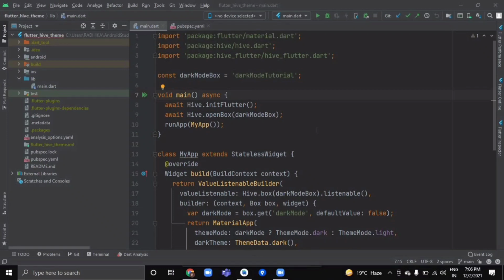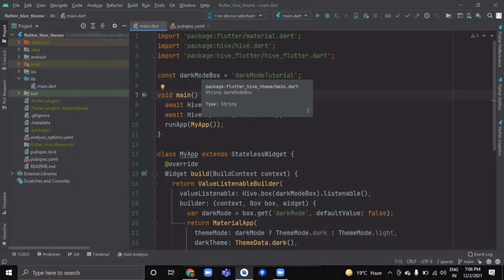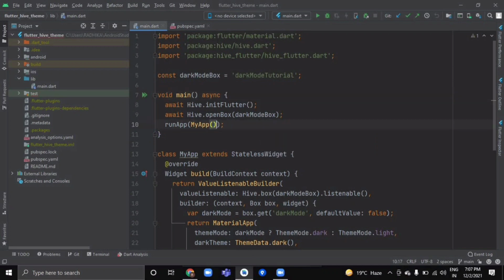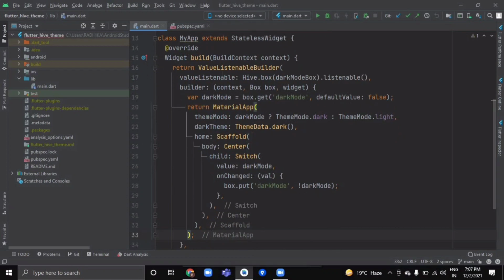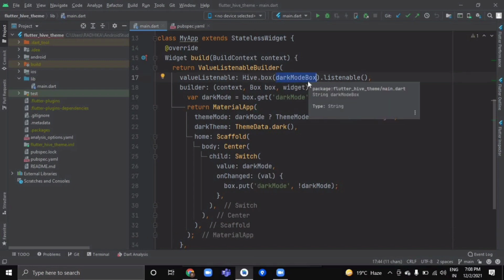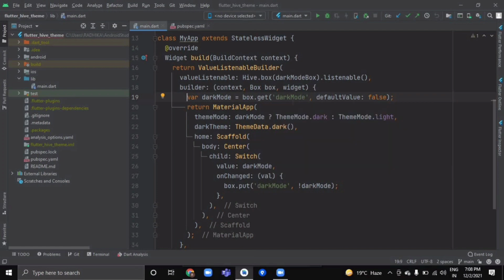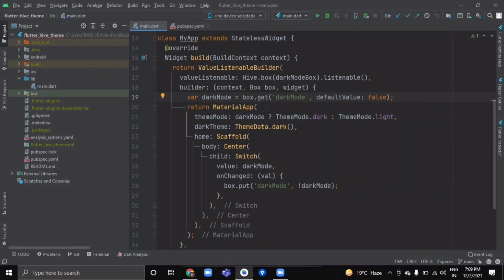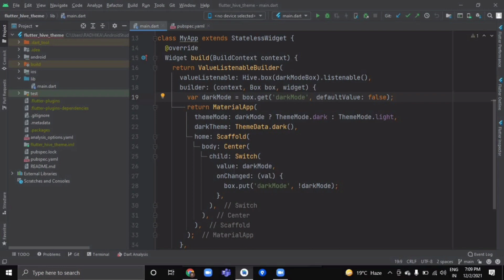How to change app theme using Hive | Hive Database | Dynamic App Theme | E21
Learn how to Change theme in Flutter Using Hive | Flutter Tutorials